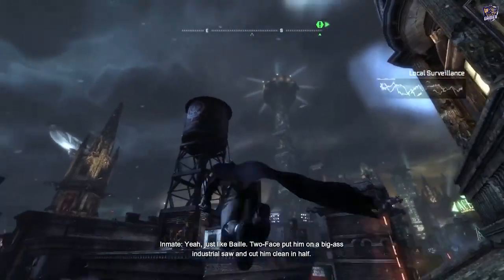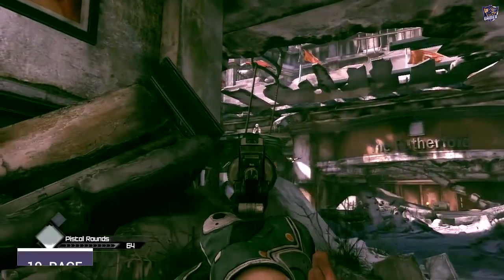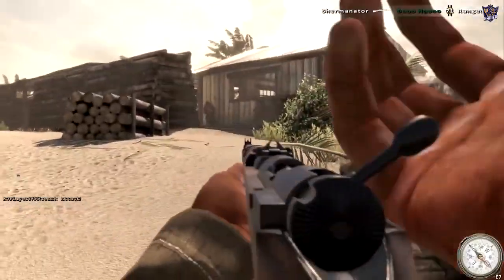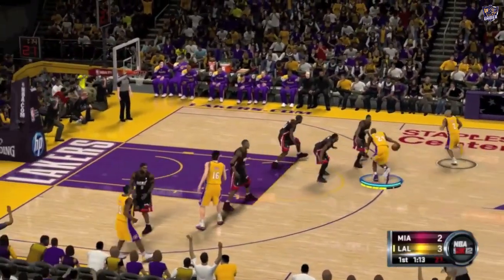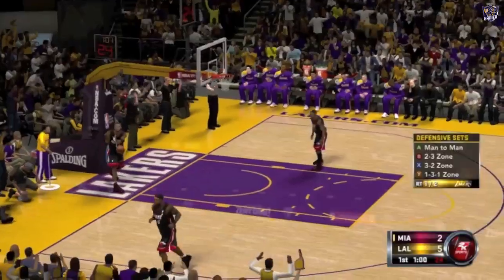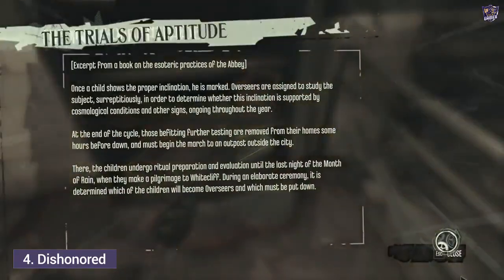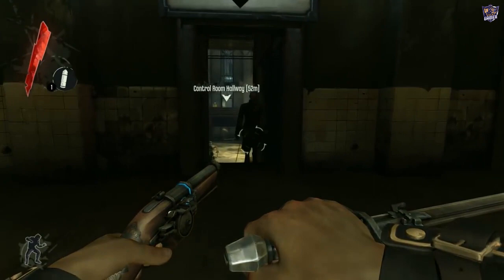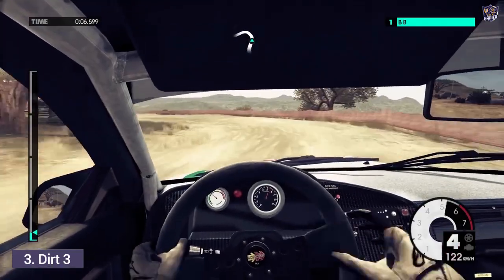Top 10 Popular Games for Intel HD Graphics 2500